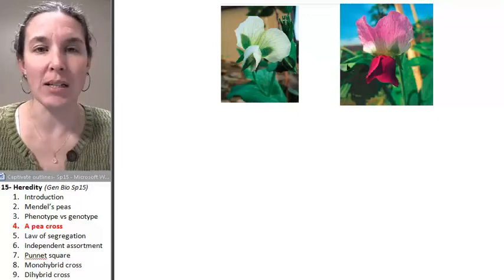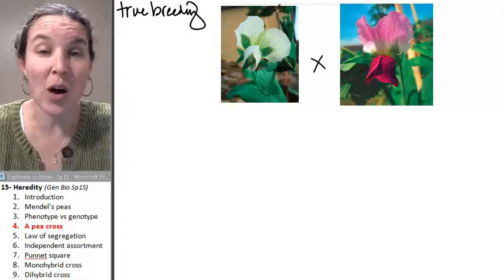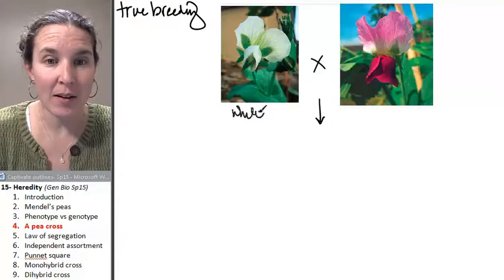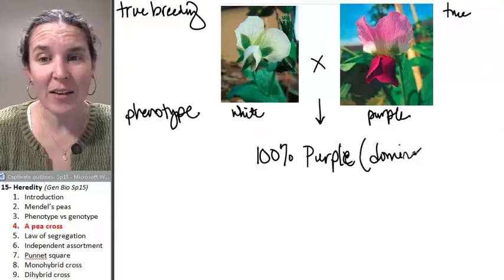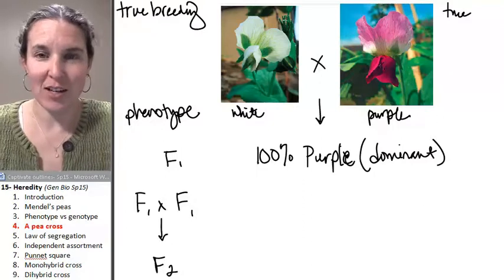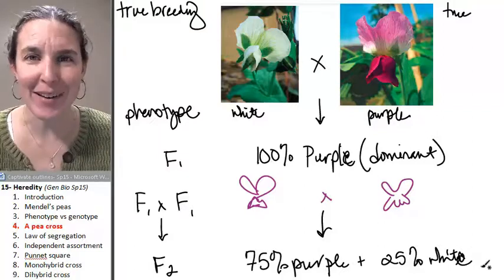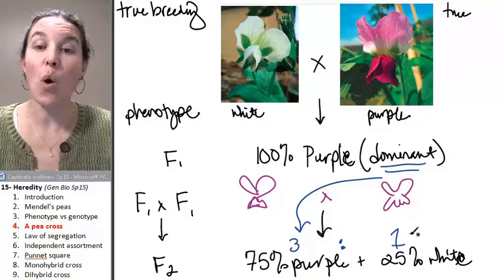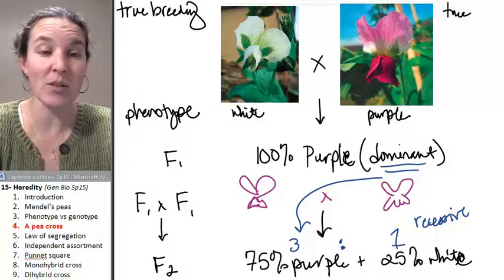Heredity 4- Pea crosses